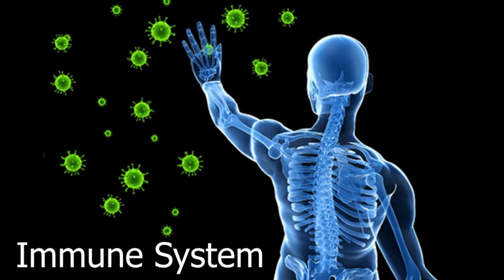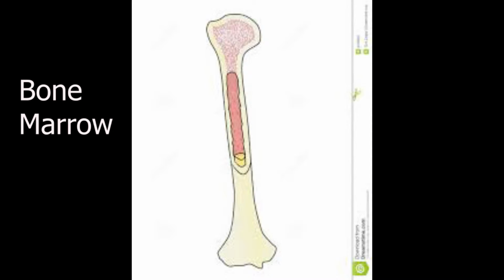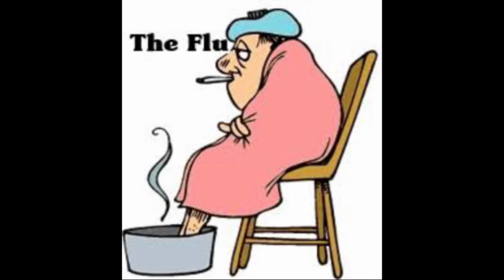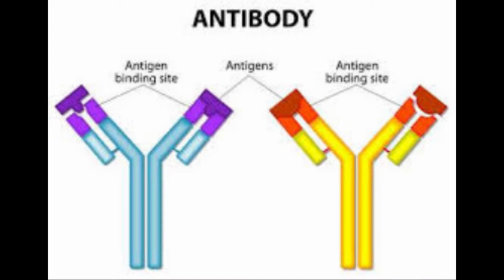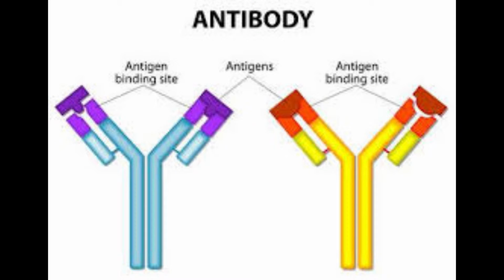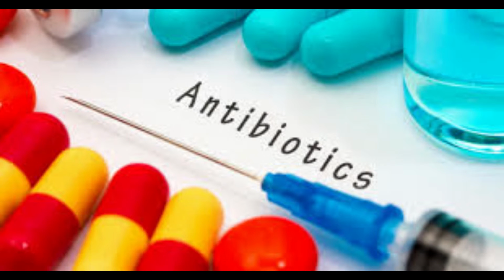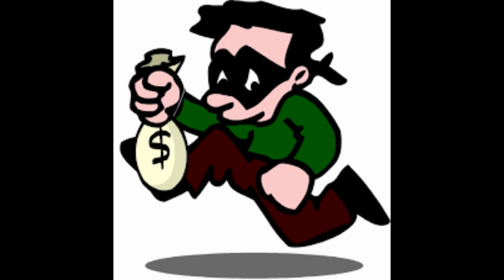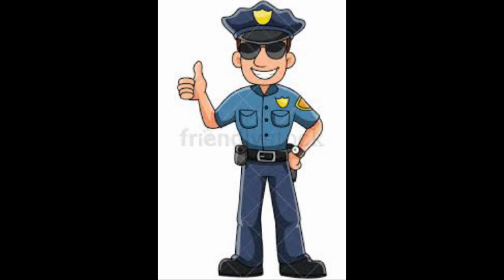The Immune System, by Obair A and Ahmad D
Project for Biology 20, by Obair and Ahmad D